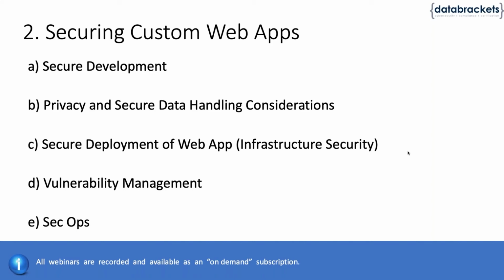How to secure custom web apps?